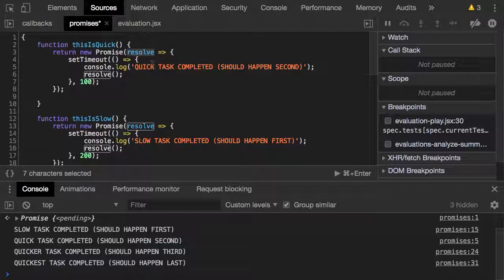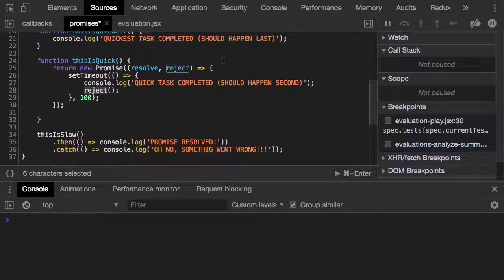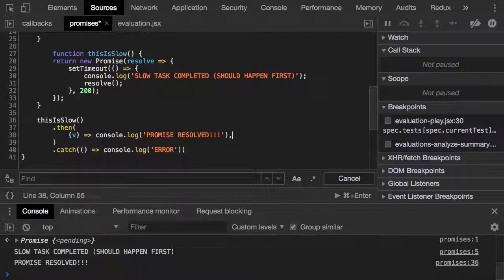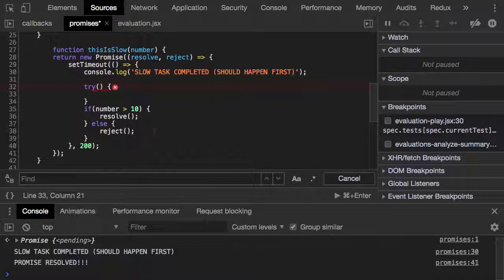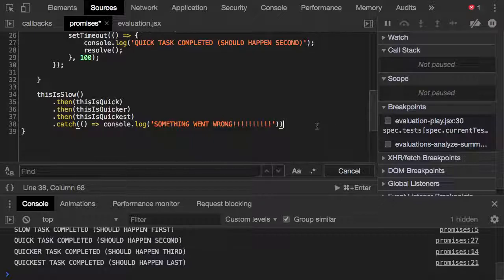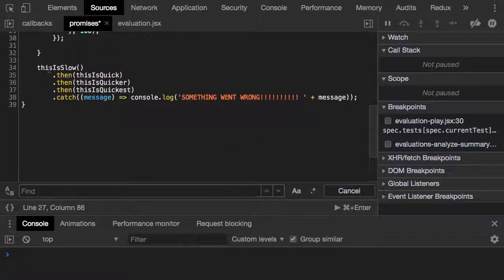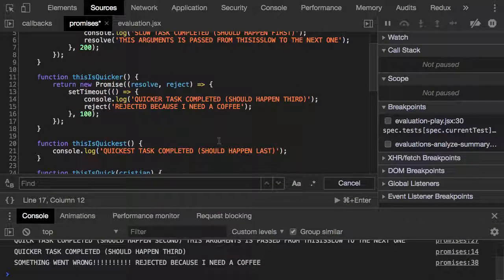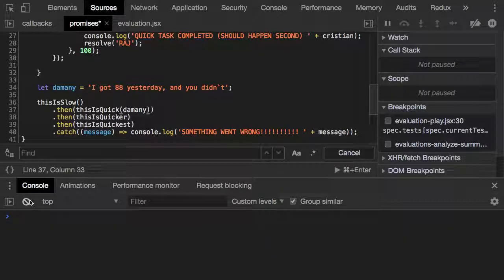JS Workshop promises